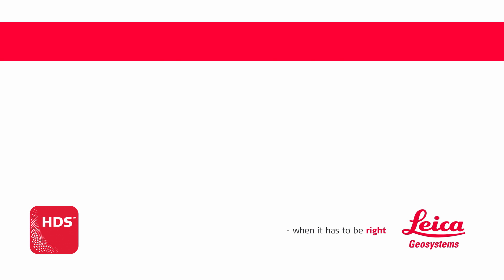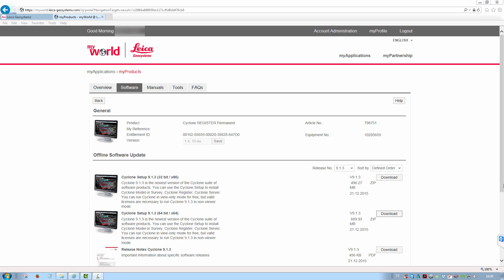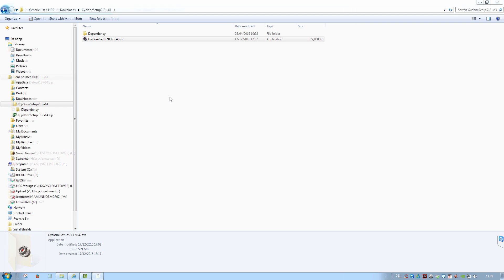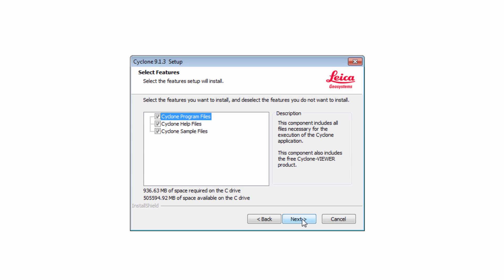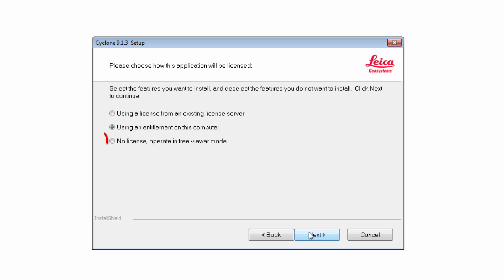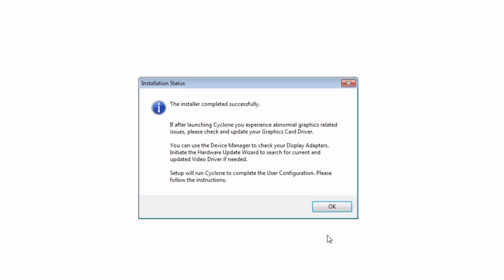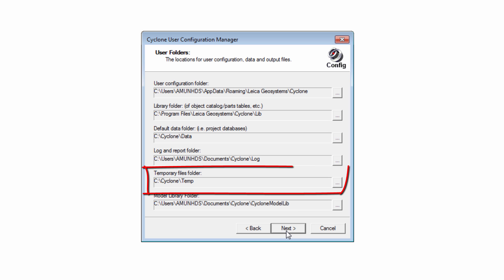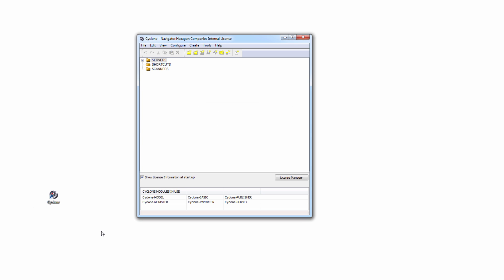Leica Cyclone: How to install and set up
In this video we will go through all the steps of downloading, installing and setting up Leica Geosystems' Cyclone 9.1.3 point cloud processing software.

By Leica Geosystems HDS Support EMEA.